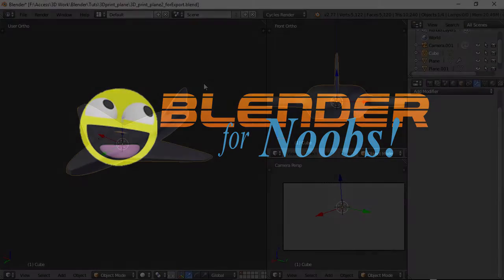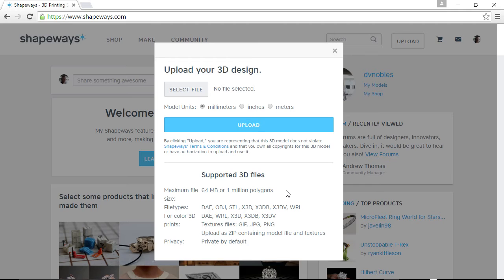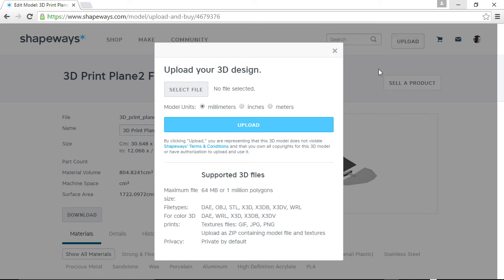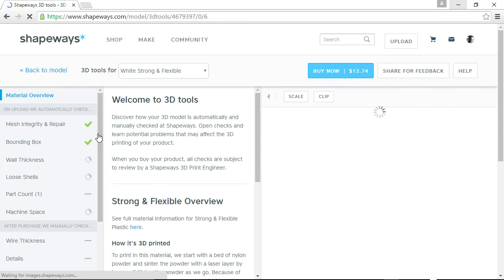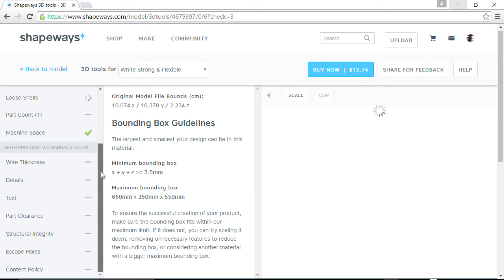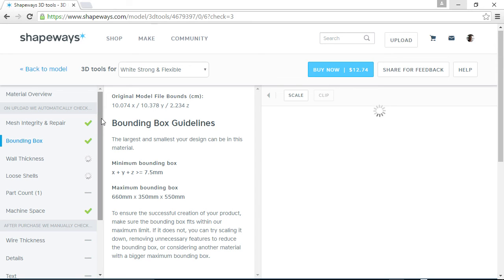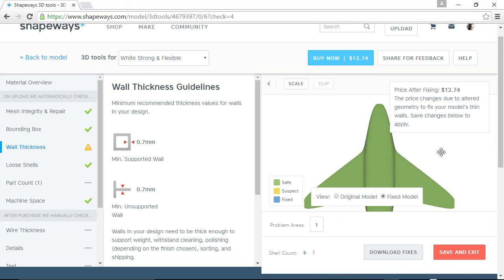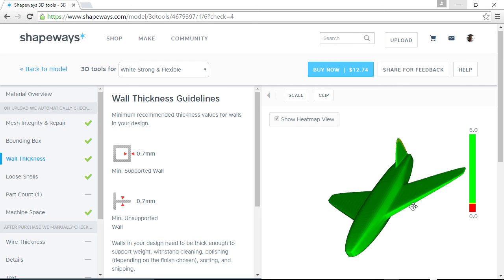Blender For Noobs - 3D Printing with Blender - how to print your model Part 2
Blender For Noobs - 3D Printing with Blender - how to get your model printed out using the Shapeways printing service.